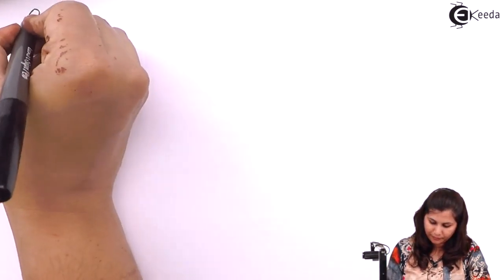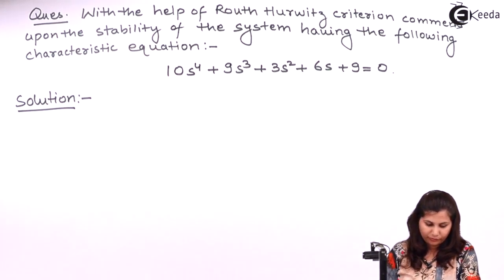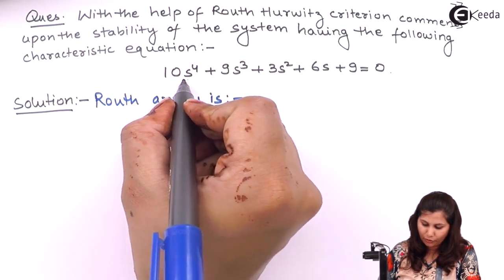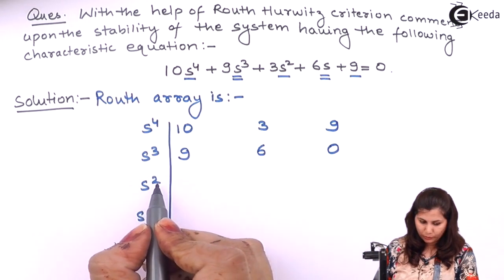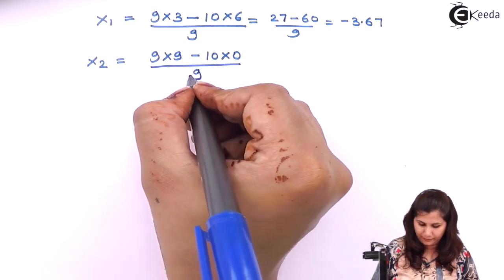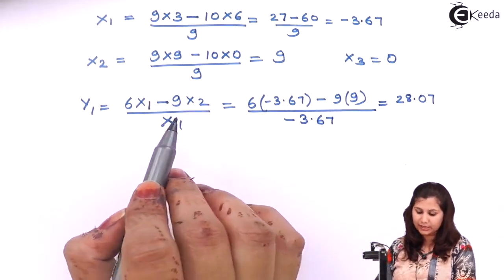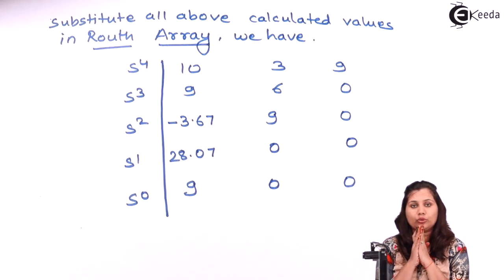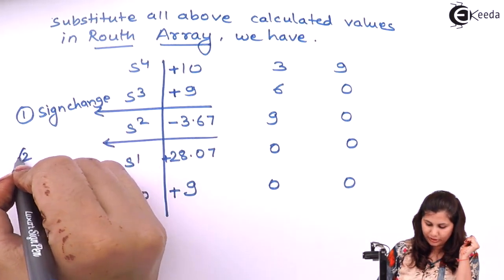Routh Hurwitz Stability Criterion - Problem 1 - Stability Analysis in Time Domain - Control Systems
Problem 1 on Routh Hurwitz Stability Criterion Video Lecture of Chapter Stability Analysis in Time Domain in Control Systems for EXTC, Instrumentation, Electronics & Electrical Engineering Students.

Happy Learning : )